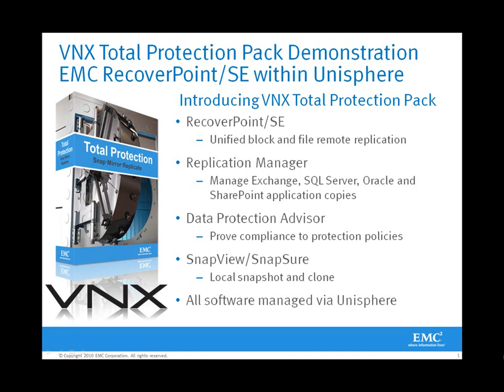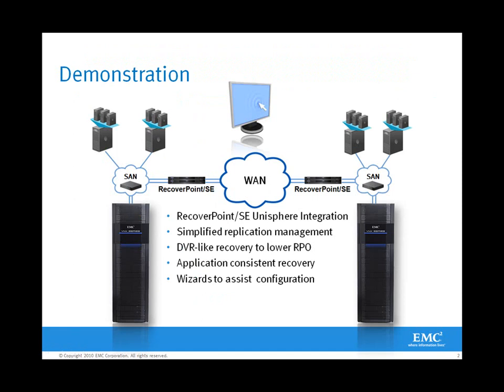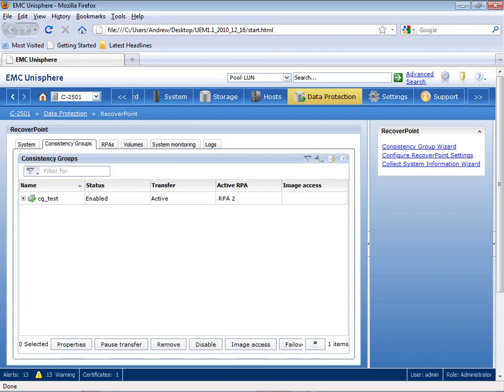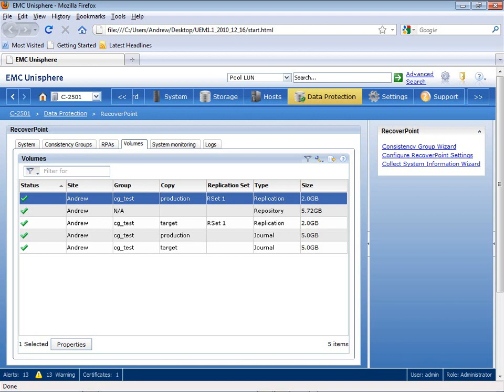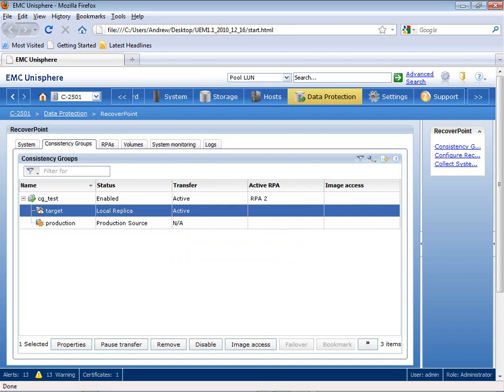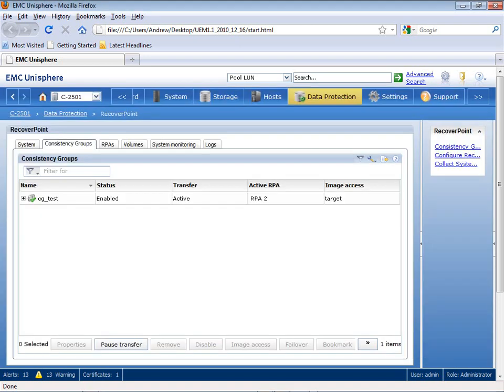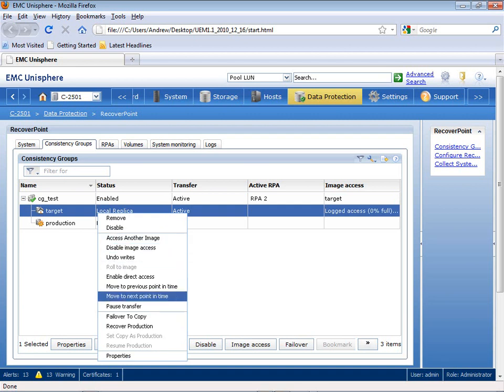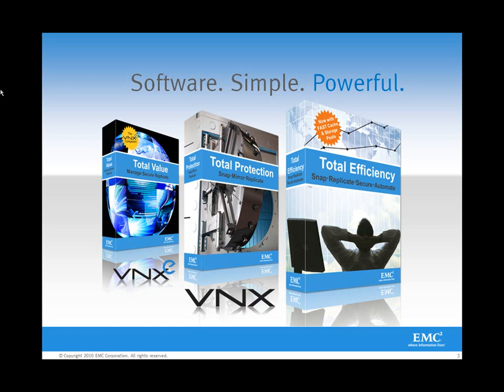VNX Total Protection Pack - Local and Remote DVR capability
This is a demonstration of EMC VNX'es DVR like local and remote recovery when customers pick the Total Protection Pack.

EMC and VNX = Simple, Efficient, Powerful and Affordable.